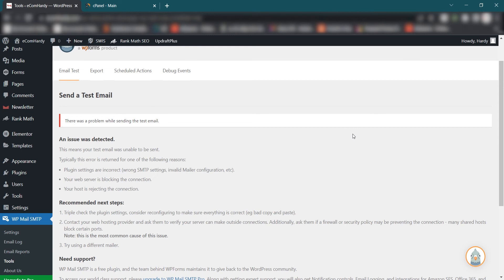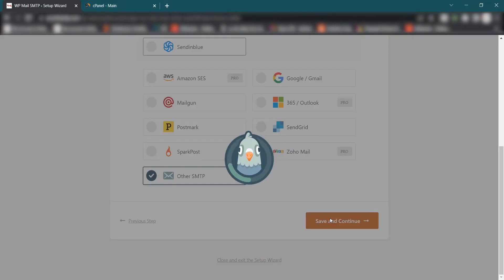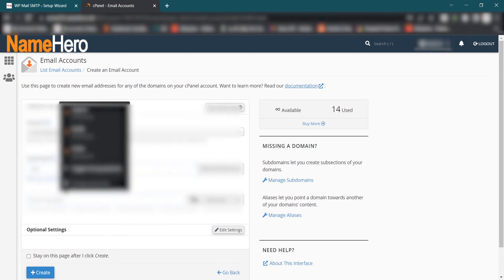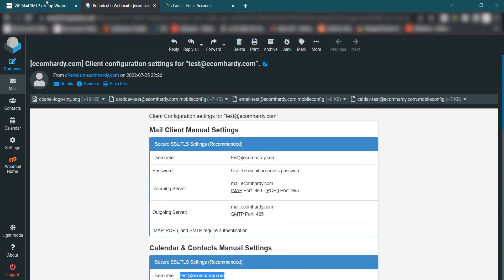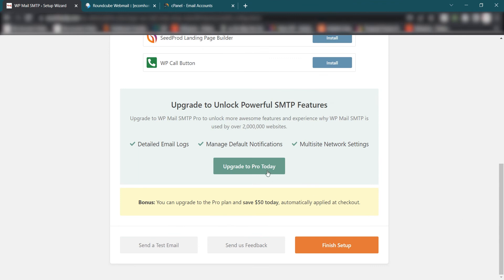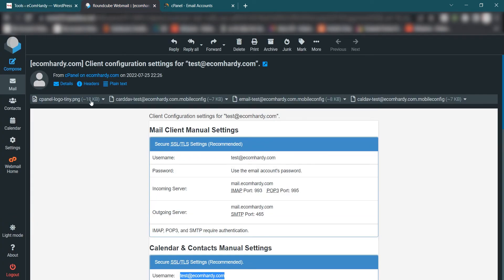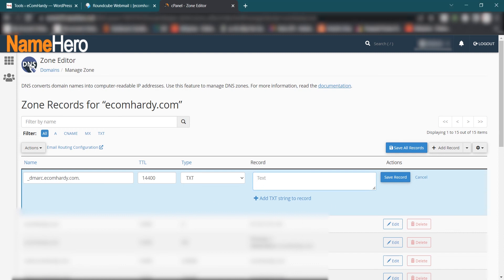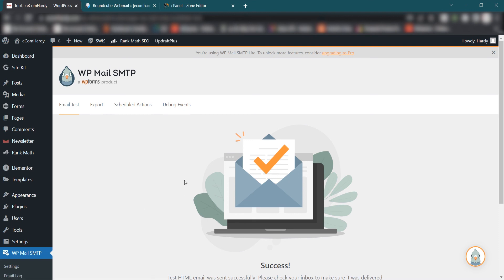📩 Discover the best Email Setup for WordPress: Master SMTP and DMARC Protocols for Email Delivery!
★My most recommended hosting provider★

📩🔒 Discover the Perfect Email Setup for WordPress: Master SMTP and DMARC Protocols for Seamless Email Delivery! You Must Watch this Game-Changing Tutorial by eComHardy! 🎥🔧

Correct way to Setup SMTP and DMARC Protocol in WordPress SMTP For Sending Emails - Must Watch

Hello everyone,

here is the DMARC txt.

In this tutorial, I'll show you how to configure your WordPress website to send emails that get delivered into the inbox and not the SPAM folder, and also how to protect your company's email domain from being used for email spoofing, phishing scams and other cybercrimes.

for great tutorial videos and helpful blogs.